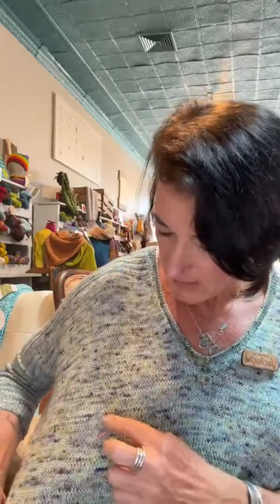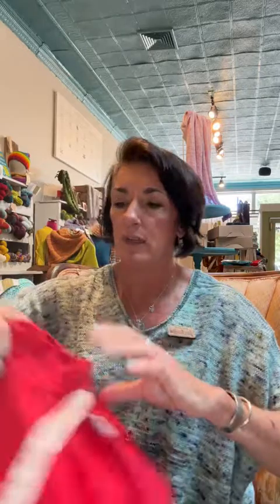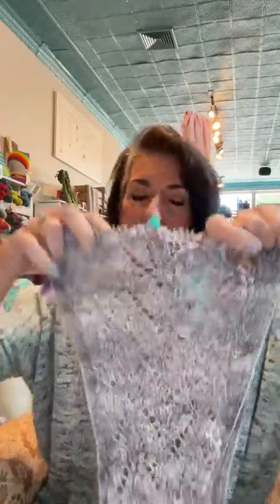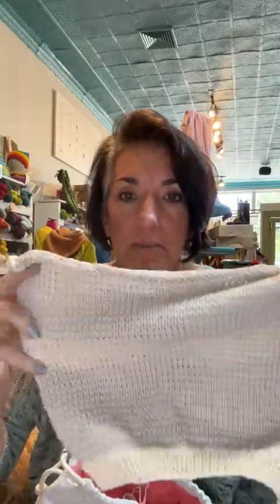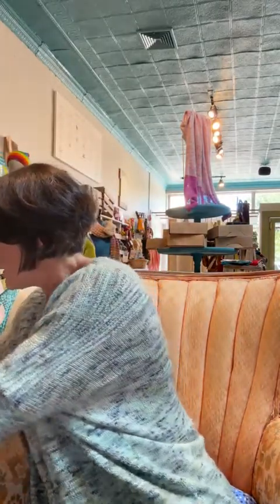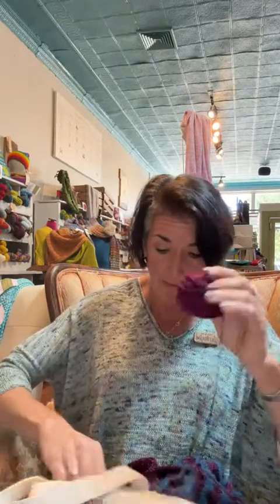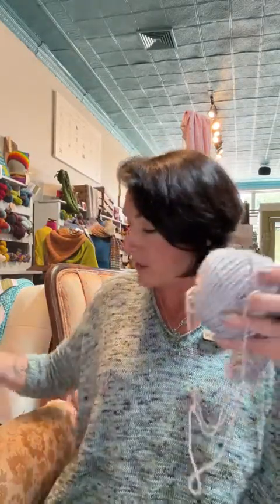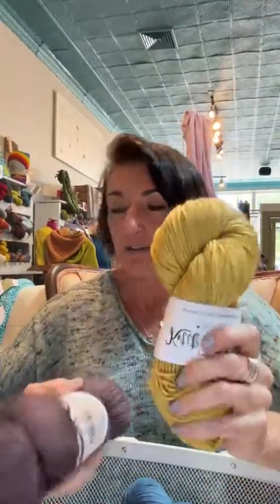Melissa's Sweaters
ep. 10.4.22